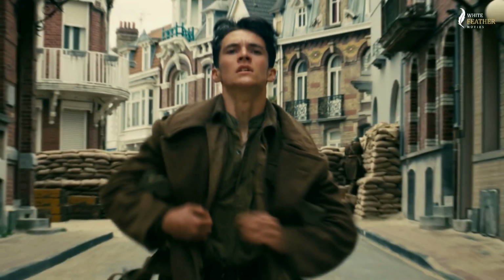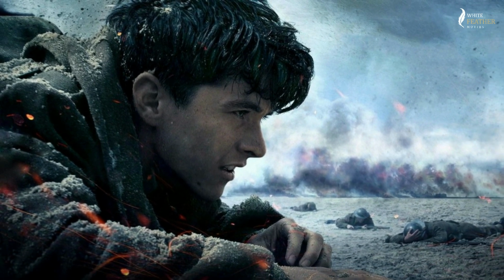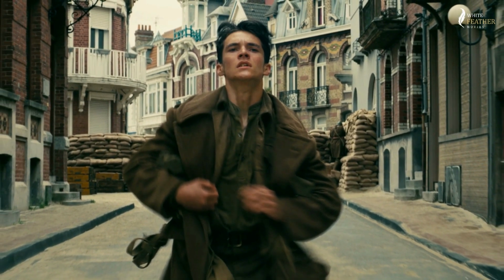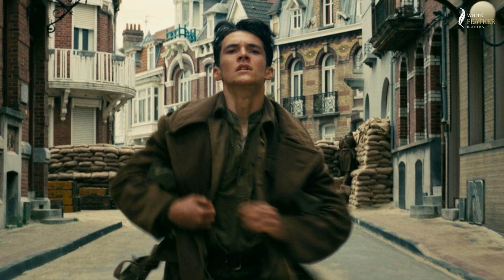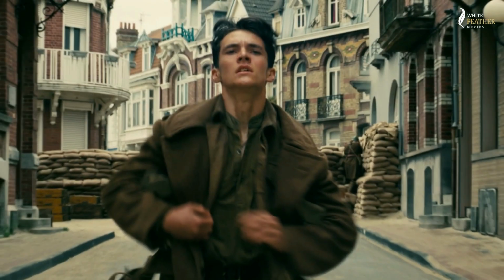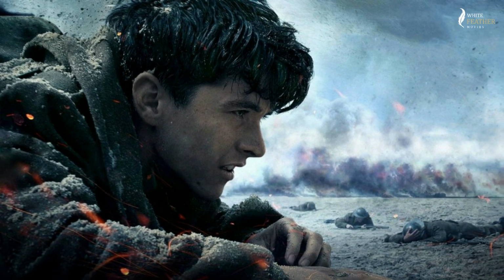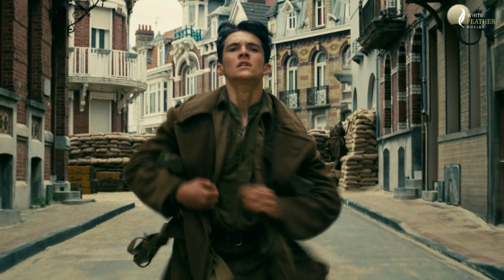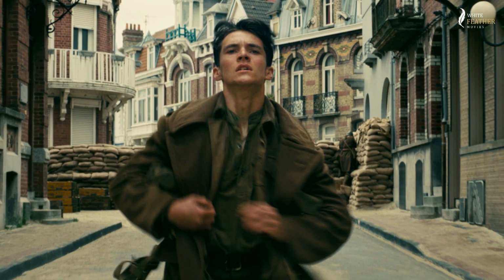Dunkirk Full Movie In English | New Hollywood Movie | Review & Facts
Dunkirk Full Movie In English | New Hollywood Movie | White Feather Movies | Review & Facts
In this video I have reviewed about Dunkirk Movie with some details and I have told some interesting facts about the movie. This is not a movie.